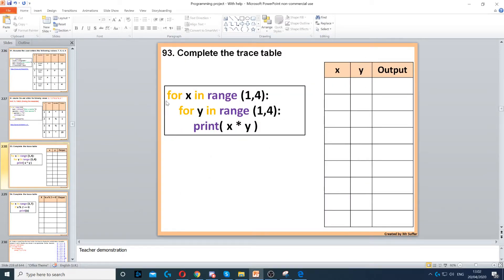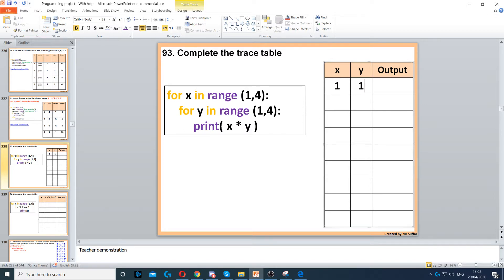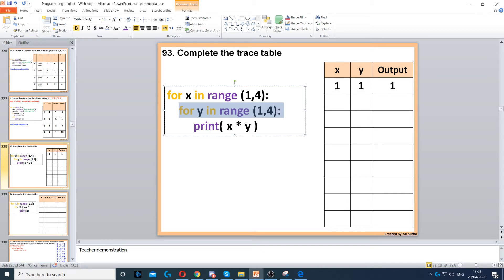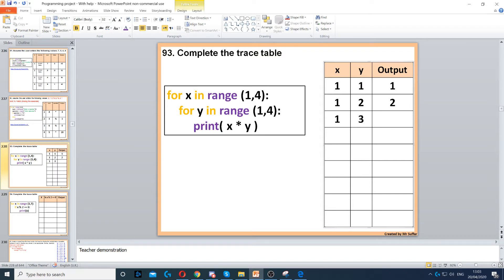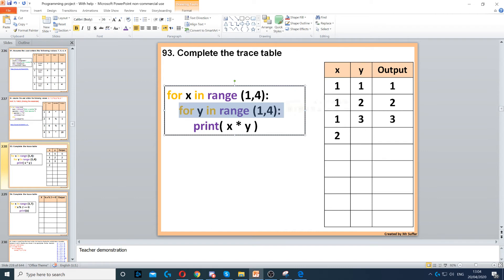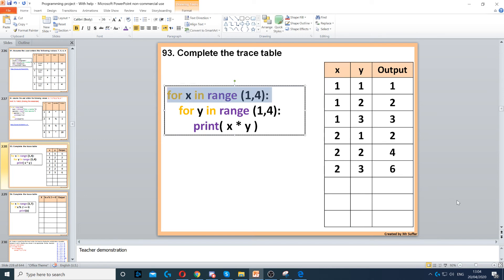Task 93 - For loop